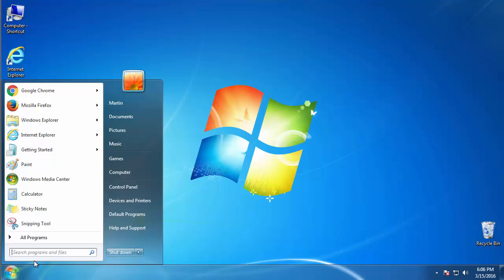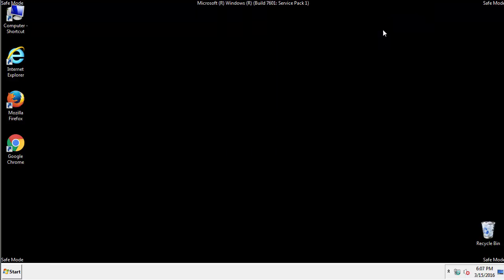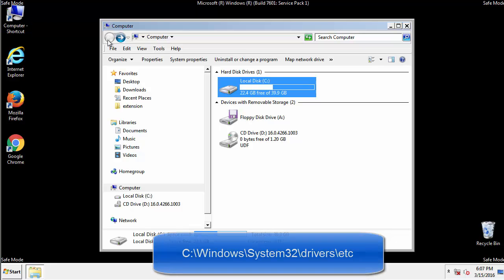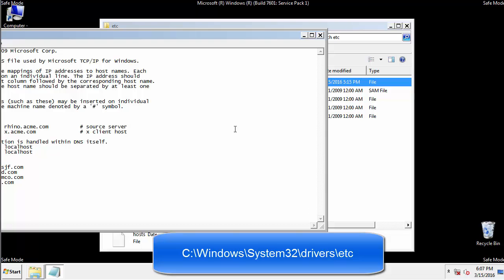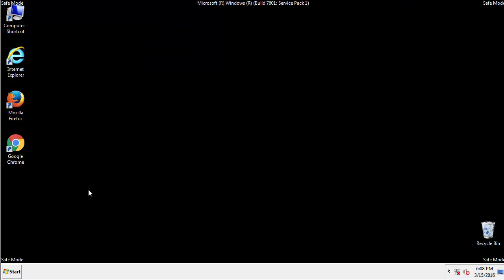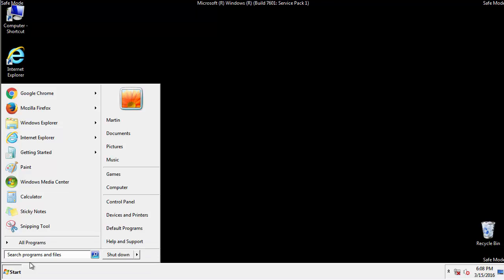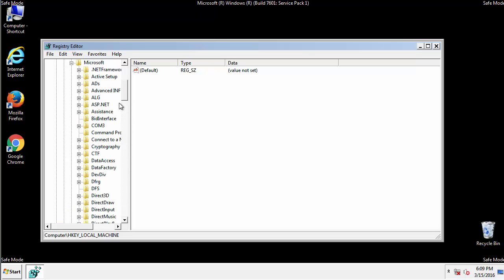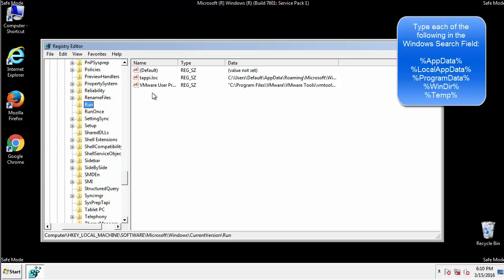How to Remove Locky Virus Ransomware File Encyption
Remove Locky Virus Ransomware File Encryption with our step by step tutorial. Remember that this won't video wont help you decrypt your files but it will help to stop .Locky from doing further damage. You may also have seen this message "all of your files were protected by a strong encryption with rsa-4096"